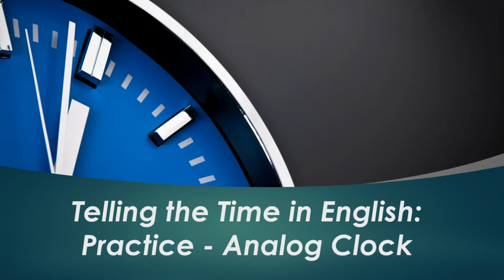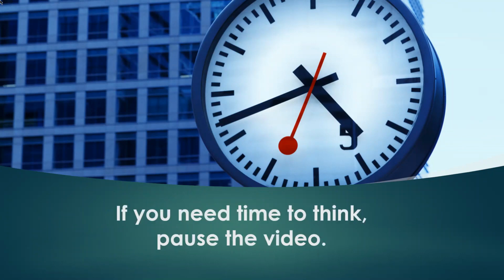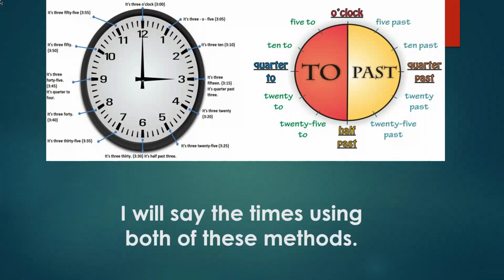Telling the Time in English: Practice - Analog Clock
Practice your skill at telling time with this video.  In the video, you will see twenty analog clocks.  You need to say the time.

In the answer, you will hear and see both the conventional way to tell time (example: It’s eight oh five) and the way using “to” and “past” (example: It’s five past eight).

This is the perfect example to work on your time telling skills.

Here are some links to help you:
If you missed the first video in this series, be sure to go back and watch it

If you missed the second video in this series, be sure to go back and watch it

If you want more practice, here is the link to a practice video using digital clocks.

tell time in English, tell time, talk about time in English, clock, analog clock, digital clock, o’clock, Telling time practice
Practice exercises
Analog clock
Telling Time in English
ESL Clock Vocabulary
How to Express Time in English
Learning Time in English for Beginners
ESL Time Telling Tips
Clock and Watch Vocabulary for ESL
English Time Expressions for Language Learners
Basic Time Telling in English
ESL Lesson: Telling Time
Time-related Words for English Learners
ESL Beginners Guide
Essential Vocabulary for ESL
Common English Phrases for Learners
Improving English Speaking Skills
Building English Fluency
English as a second language
Learn English
Learn to tell time
Learn to tell the time in English
I want to learn English
Tell time with past and to